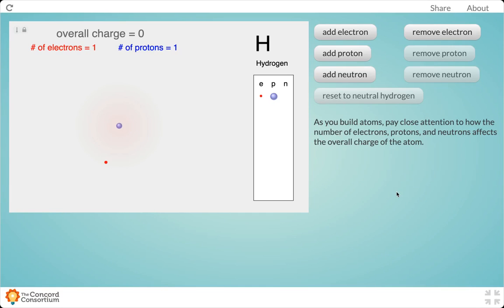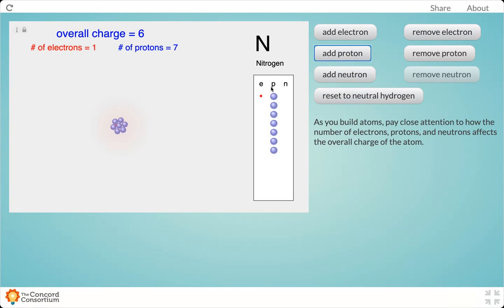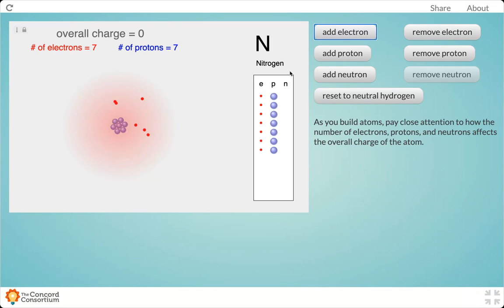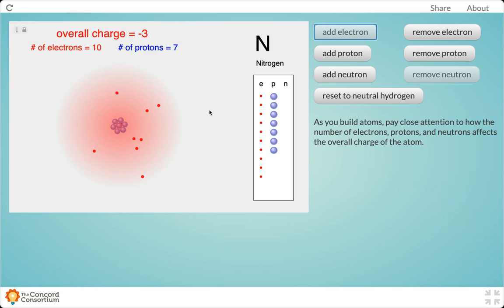Charge & Adding Electrons